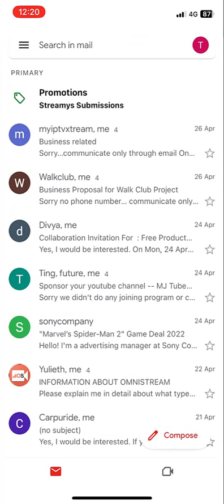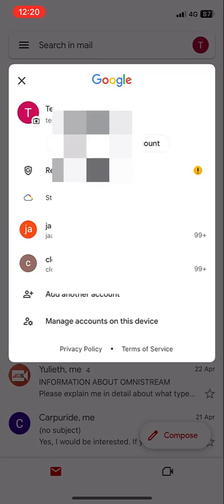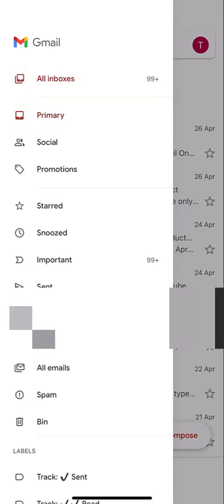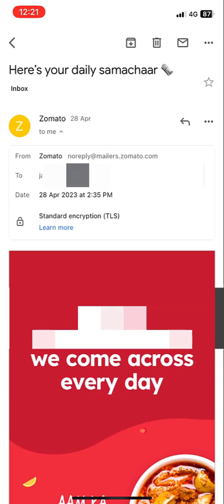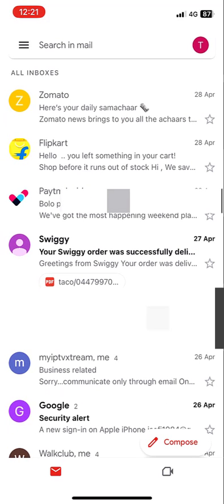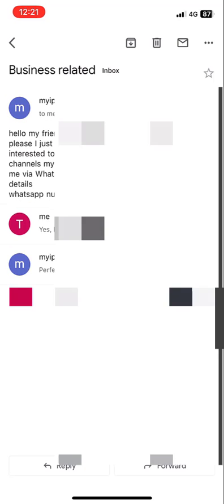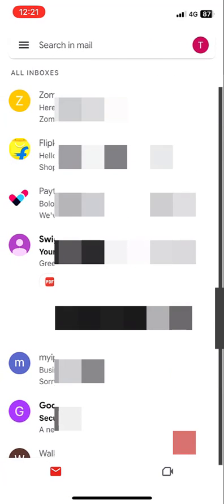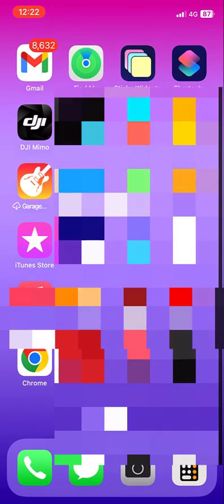How to Read All Emails at Once from Multiple Gmail Accounts in Phone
Read All Emails at Once from Multiple Gmail Accounts in Android & iPhone